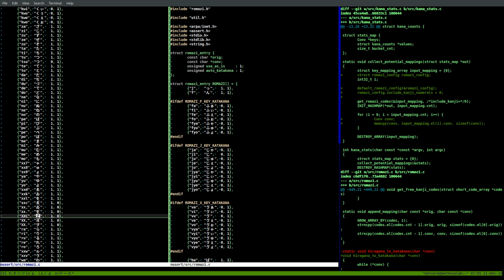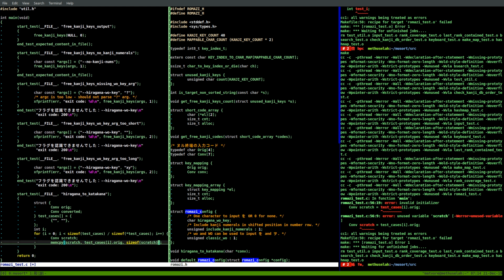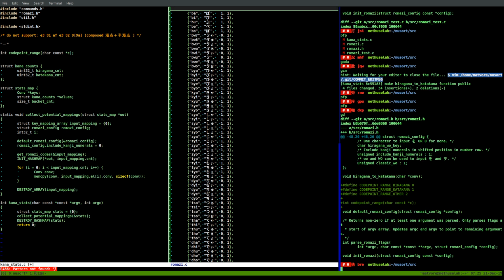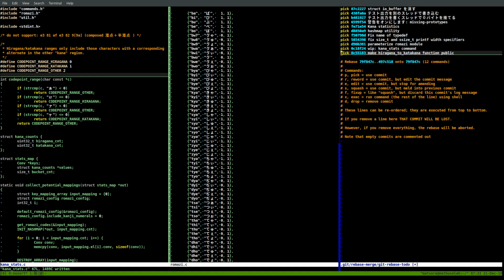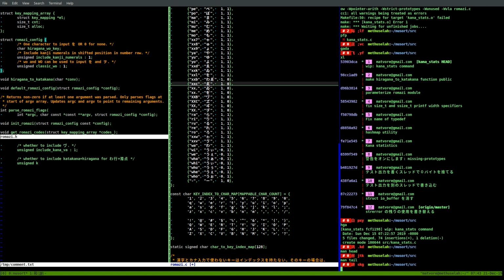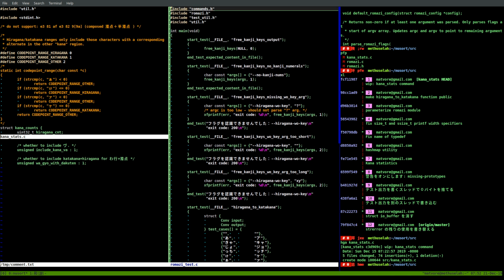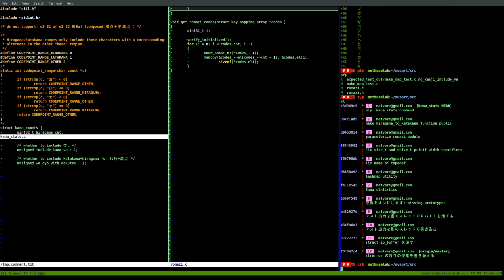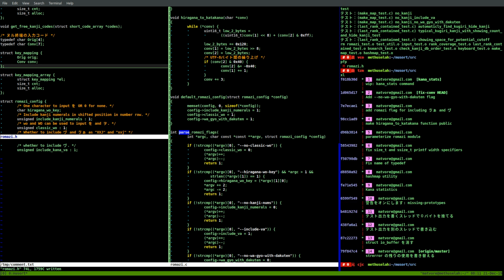Let's code a Japanese IME 28 obscure kana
Allow configuration of obscure kana and whether they are included in the input map.